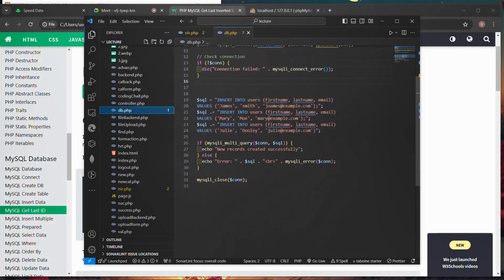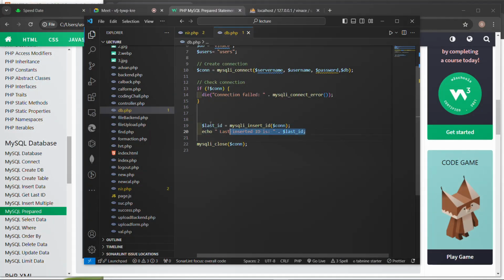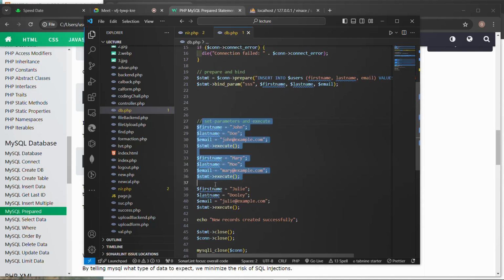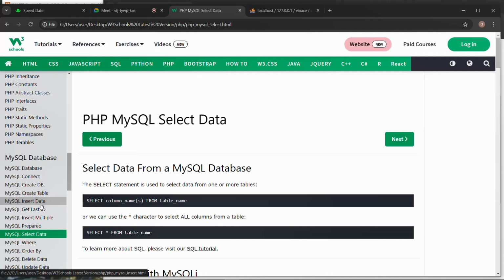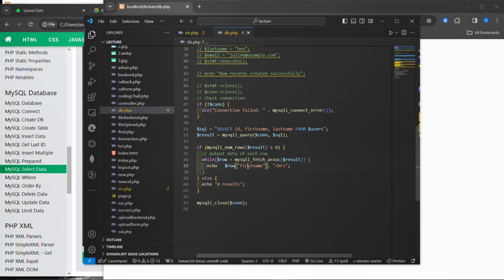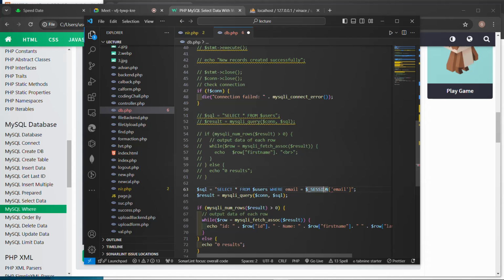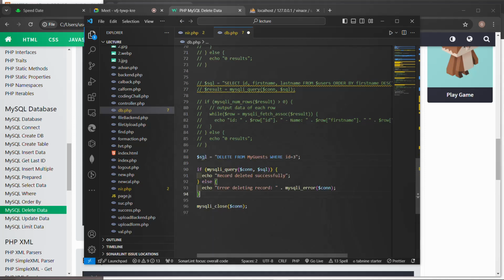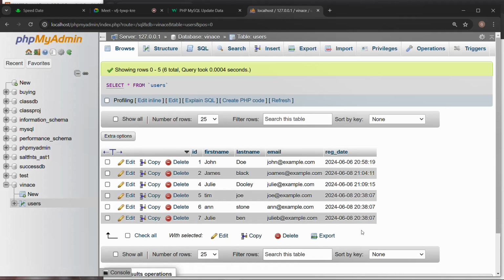Continuation On Mysqli